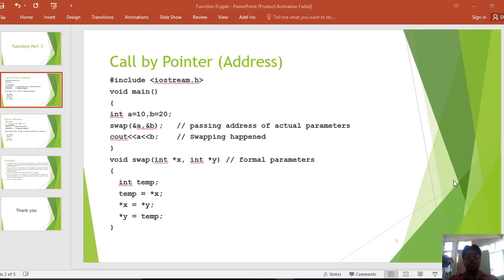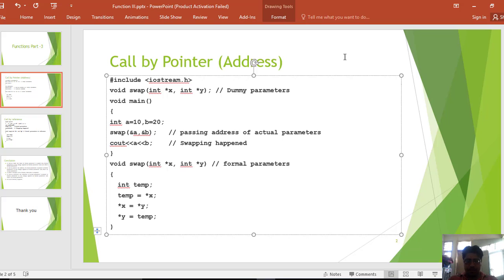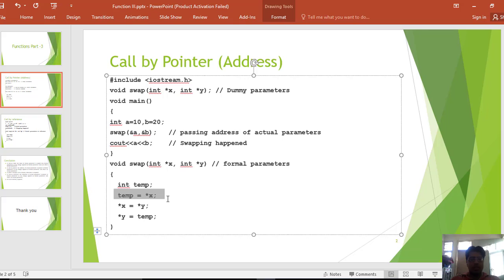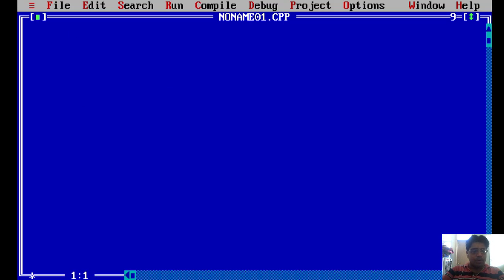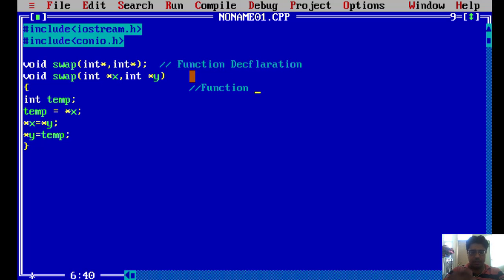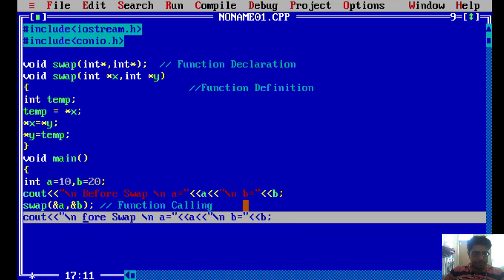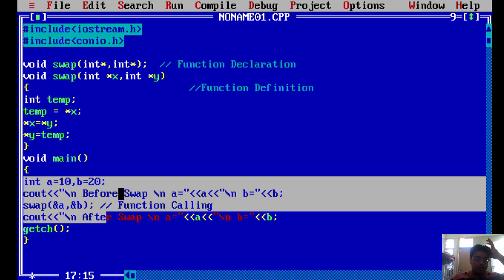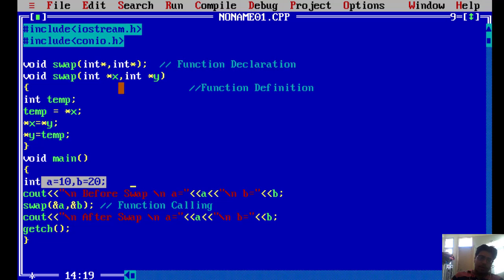Function Calling - Call by Pointers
This video taught you how you can pass address in function calling